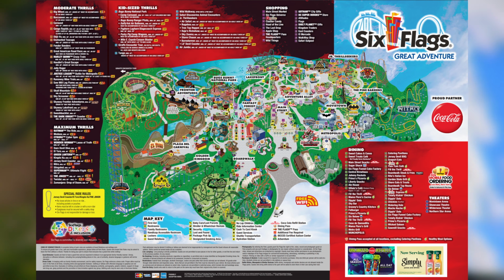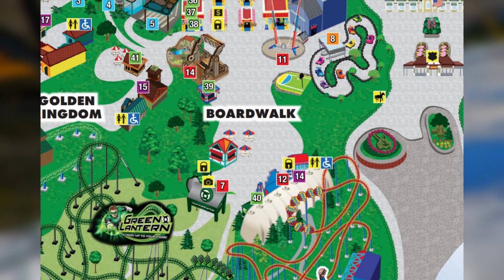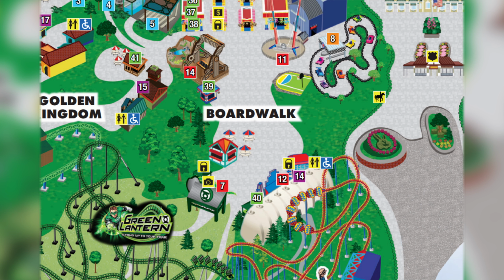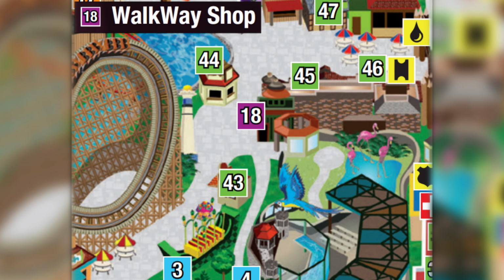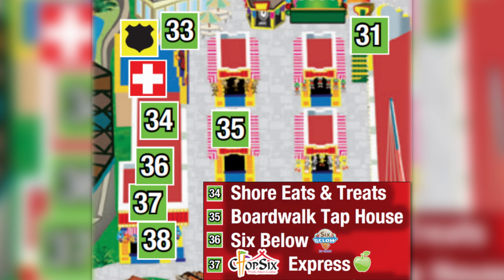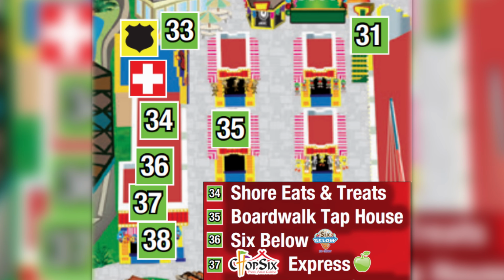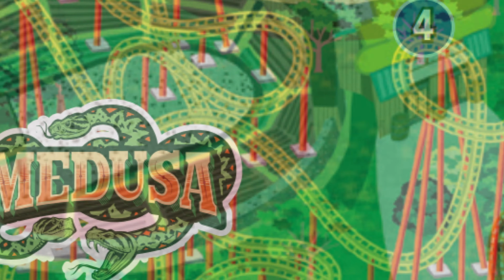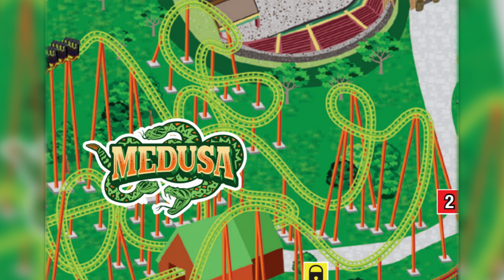EVERYTHING NEW on the 2023 Map of Six Flags Great Adventure!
In this video, I go over everything NEW that I spotted on the recently released Six Flags Great Adventure 2023 Map!

Below is the link to the 2022 Map, check it out for yourself and let me know if you spot anything I missed!